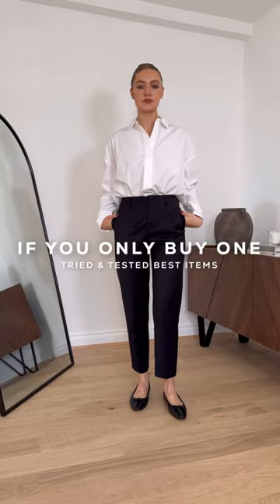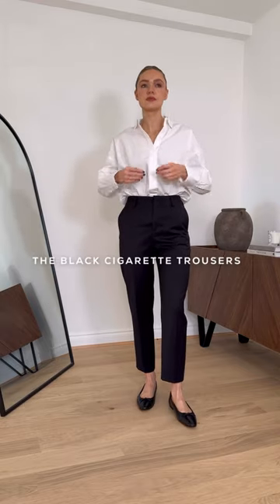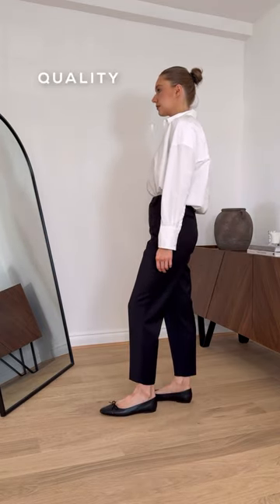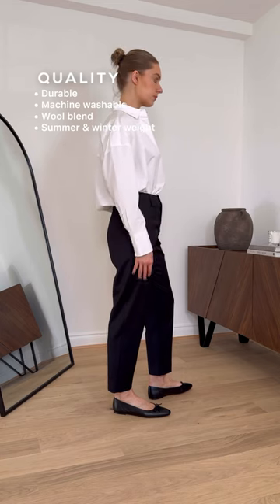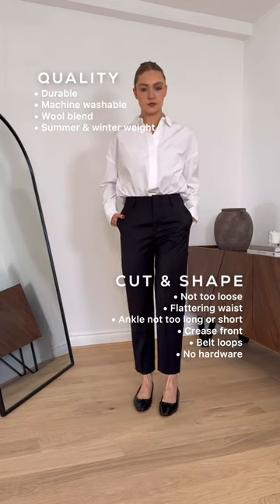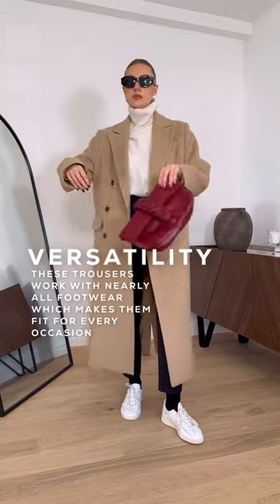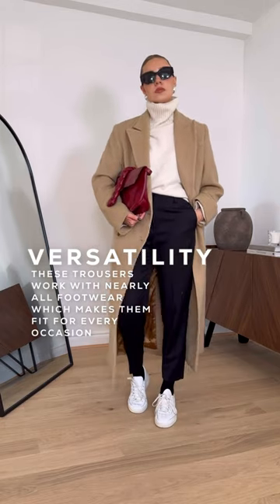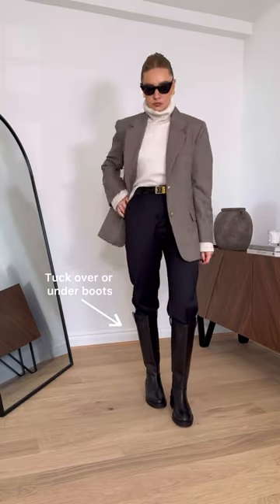IF YOU ONLY BUY ONE (the ultimate black cigarette trousers) - links in my LTK & my community page